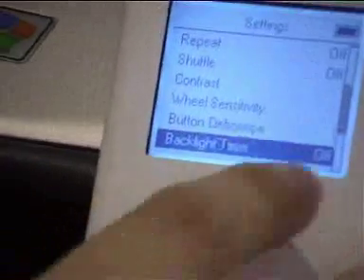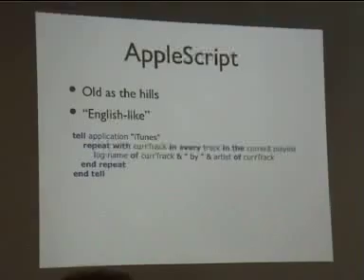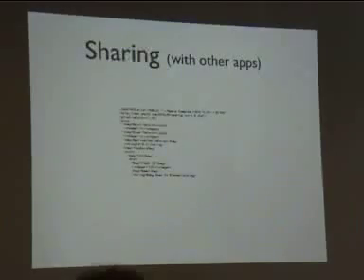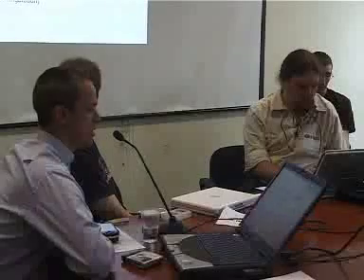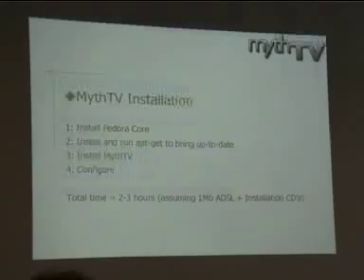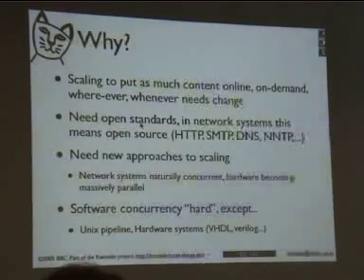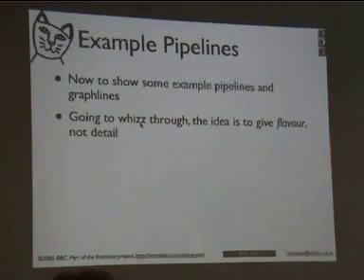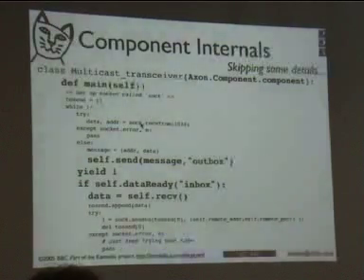OpenTech 2005-Media Hacking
Chair: Ewan Spence

Matt Westcott:
- iPod Linux
Paul Mison:
- Hacking iTunes
Mike Ryan:
- MythTV
Michael Sparks:
- Kamaelia - Taking back the pipeline